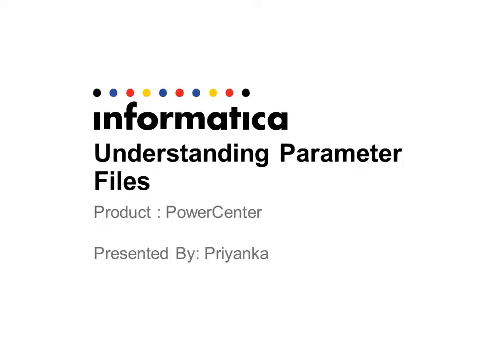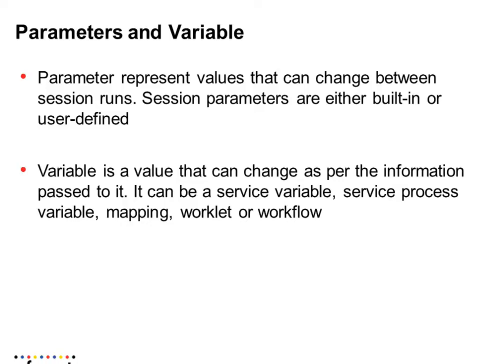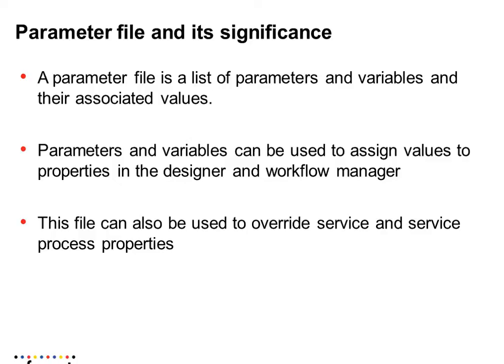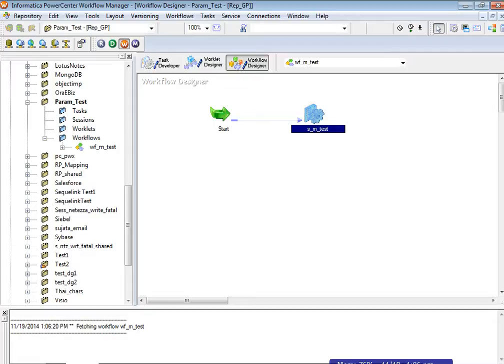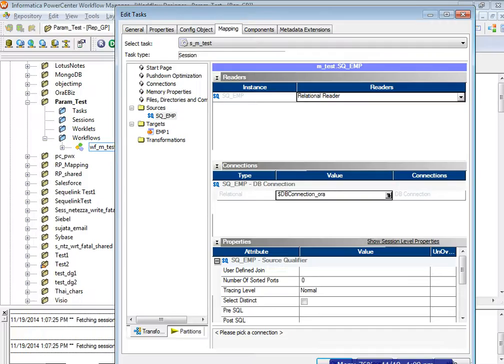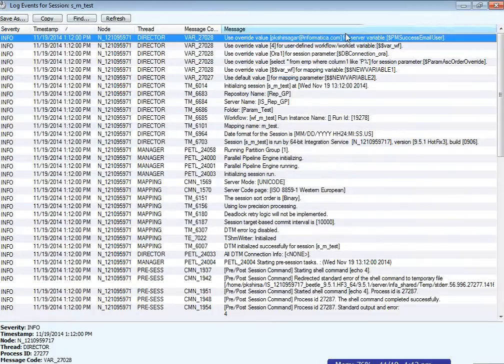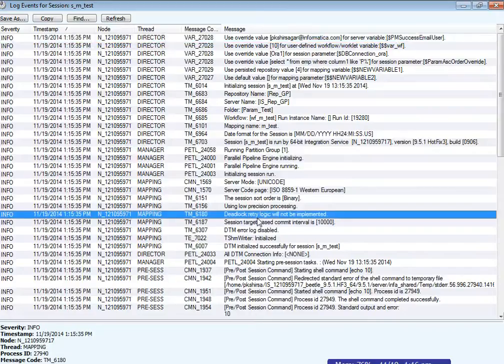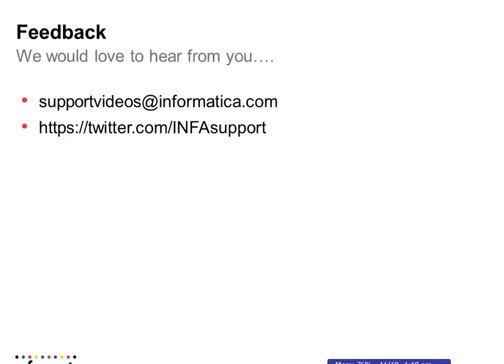Understanding Parameter files in PowerCenter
In this video we explain usage of Parameter files and variables. Agenda for the video includes:
- Parameters and Variable
-Parameter file overview and significance in PowerCenter
-Parameter file structure
- Configuring the parameter files in workflow and session
-demo
- and Troubleshooting